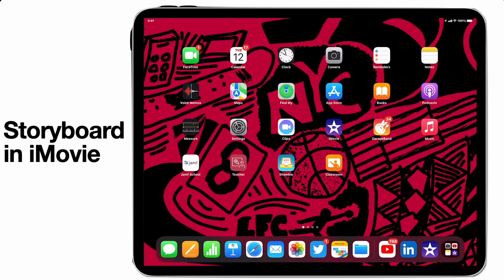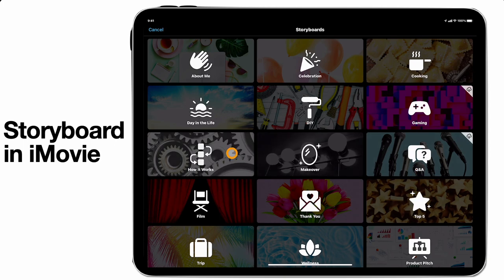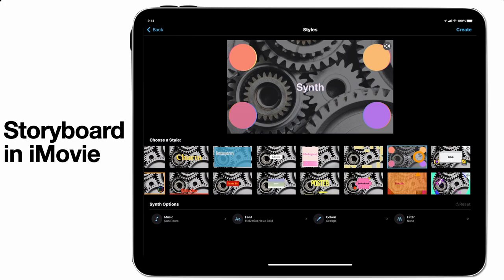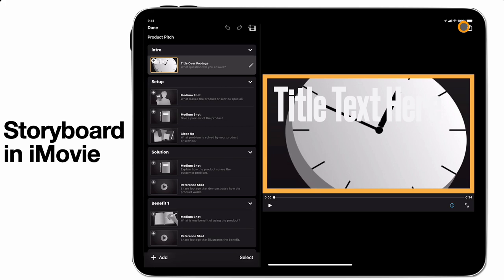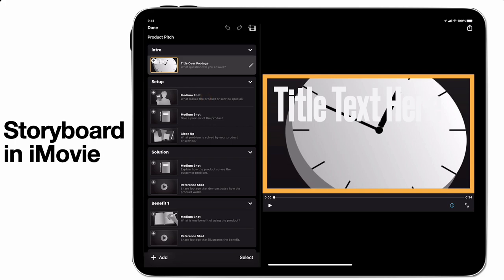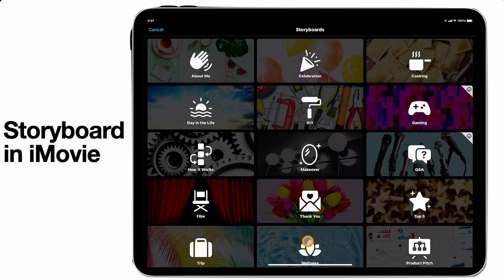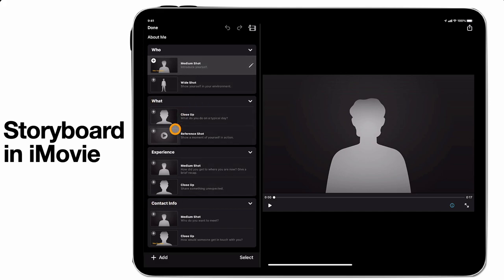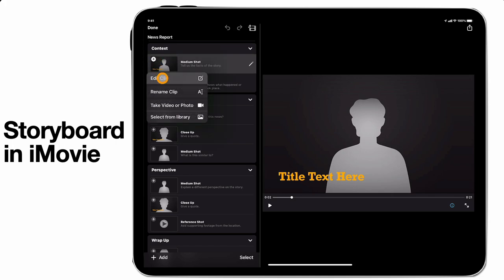Getting started with Storyboards in iMovie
Check out the new Storyboards update in iMovie on iPad.  Building on the simple approach that Trailers provided, there are now more styles of storyboard to help get you started with any movie project.  Ideal to help structure video creation